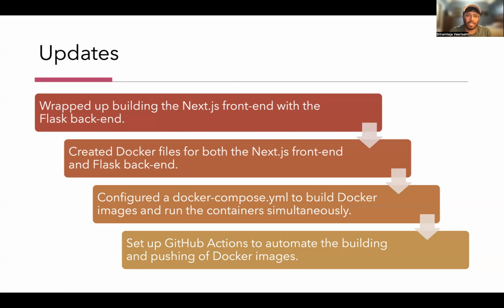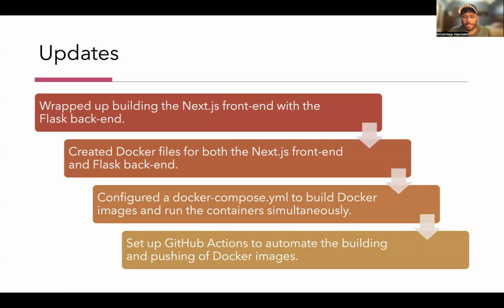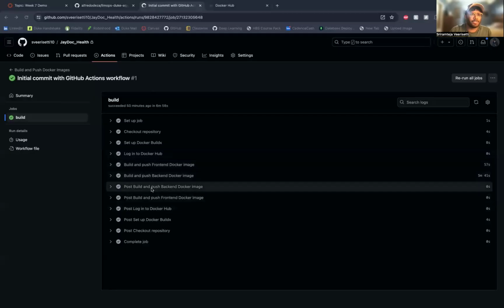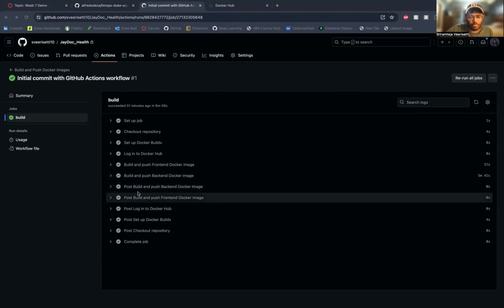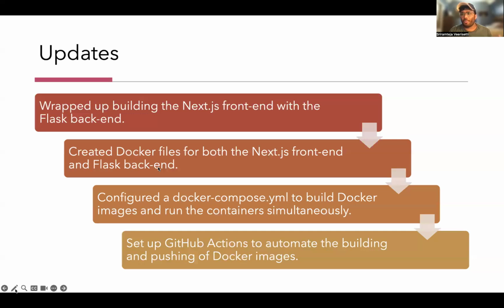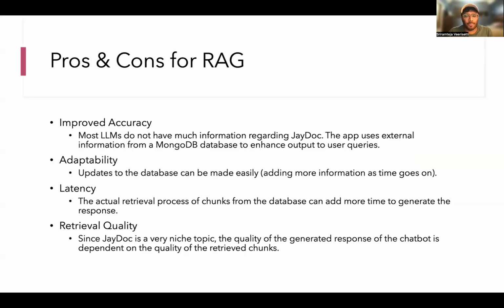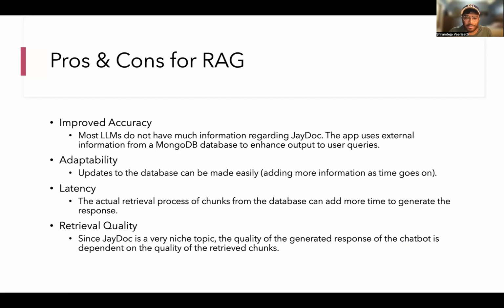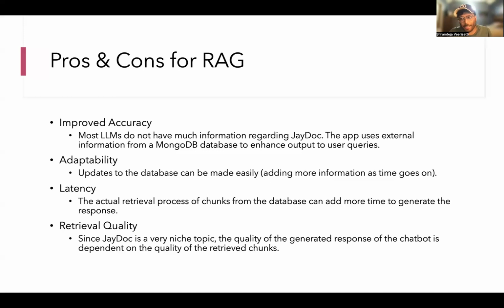Week 7 Demo